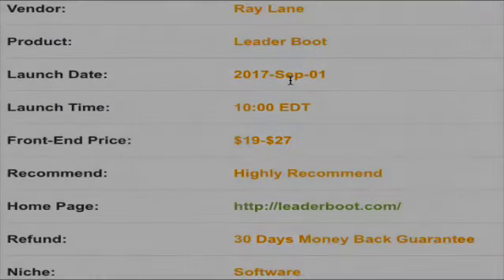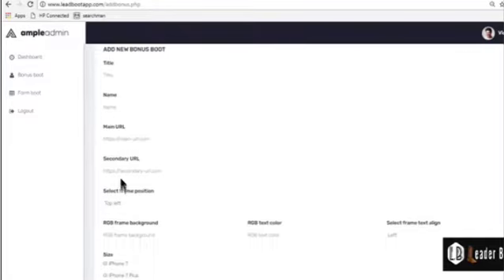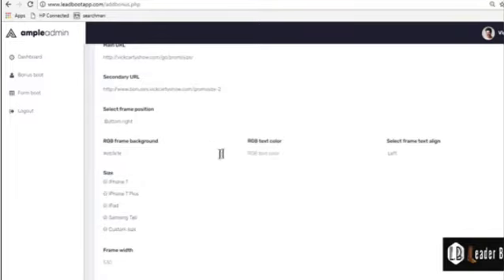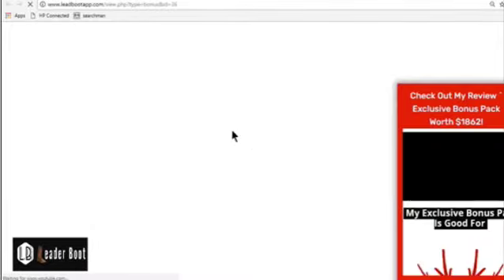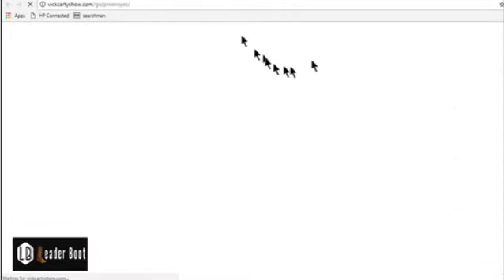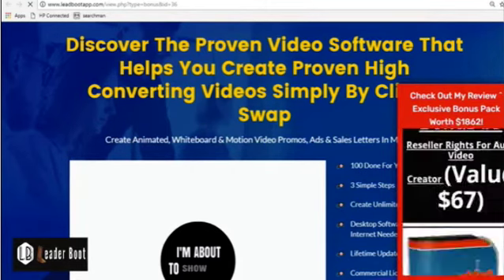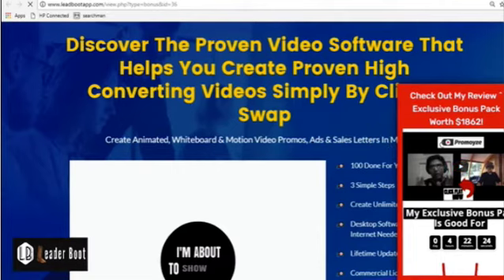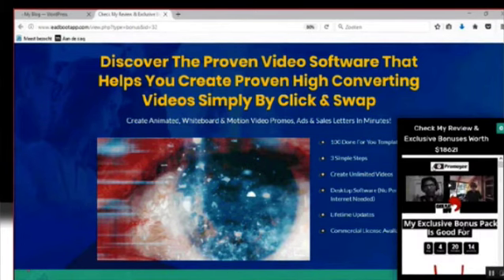what is leader boot it is a program to allows you to put your content on other's people site